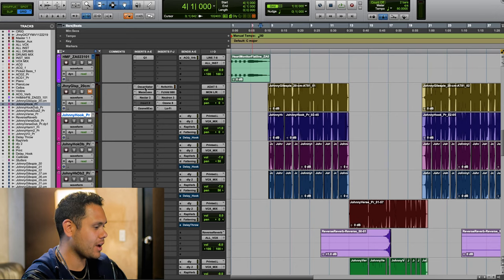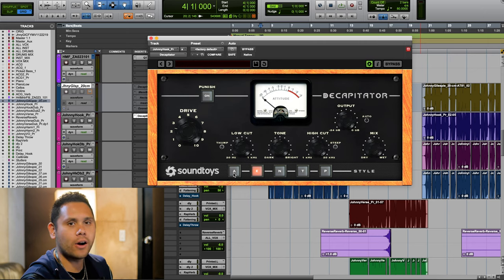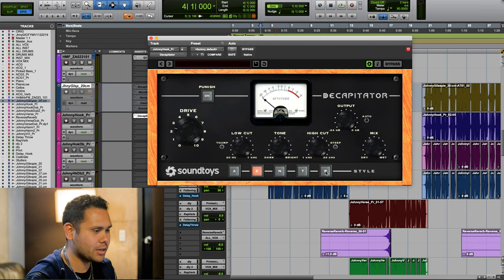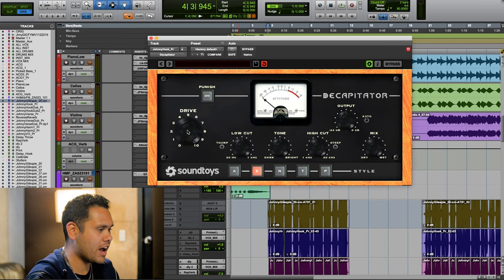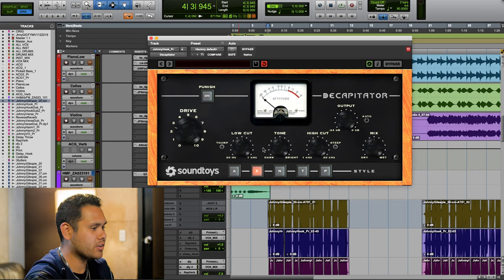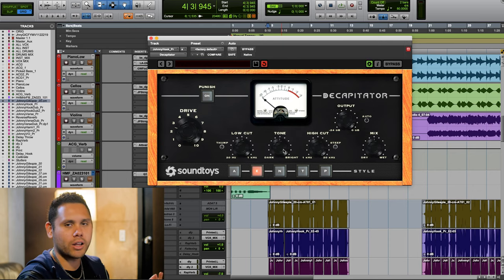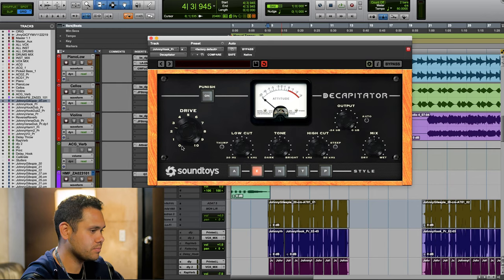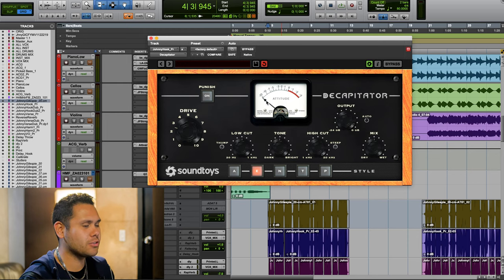The Best Distortion Plugin? | Decapitator - Soundtoys | Radium POW EP18!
Are you tired of all the zombie movies that are not hitting the mark lately, like the last season of The Walking Dead?...  Well, we have another thing here you may want to decapitate...(Pun Intended...) 🧟‍♂️

In this Episode of the Radium POW (plugin of the week). Kevin "KDE" Beggs reviews this amazing distortion plugin, The Decapitator from Sound Toys.

This plugin can be used in many different instruments and situations. From adding color to a vocal to bring brightness and vibe to your drum set.